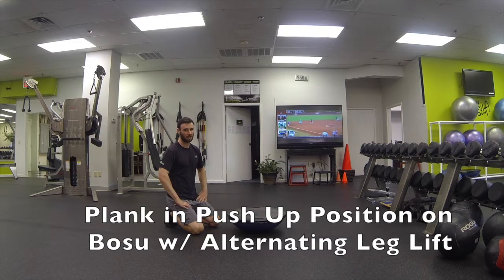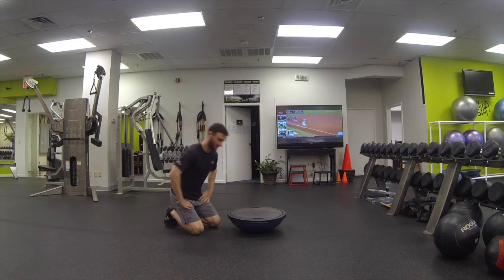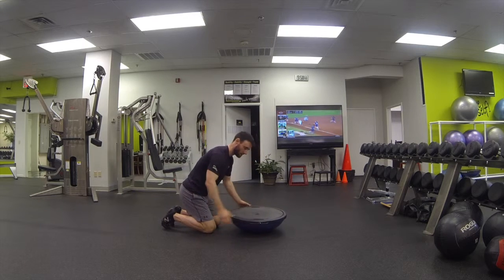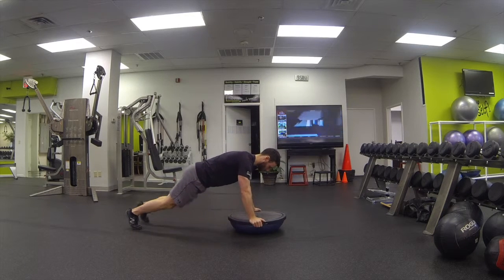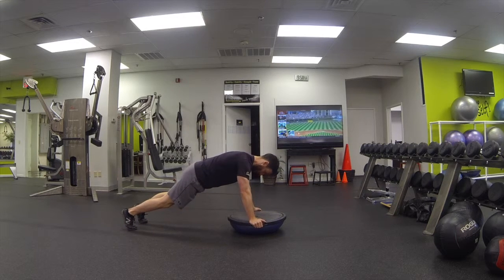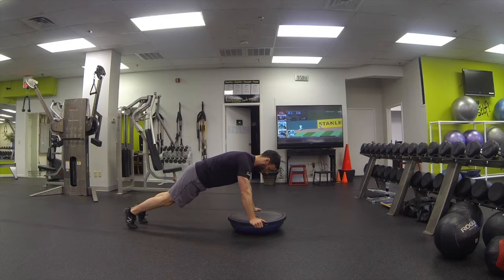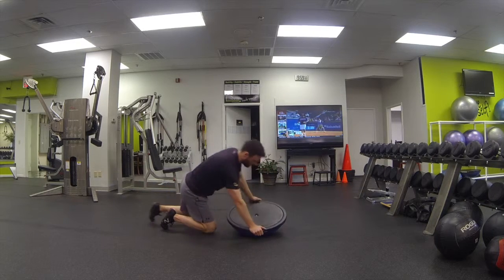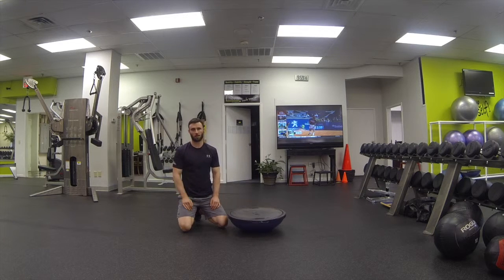Plank in Push Up Position on Bosu with Alternating Leg Lift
This video is about Plank in Push Up Position on Bosu with Alternating Leg Lift